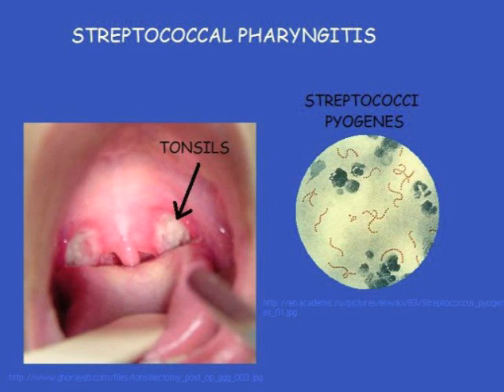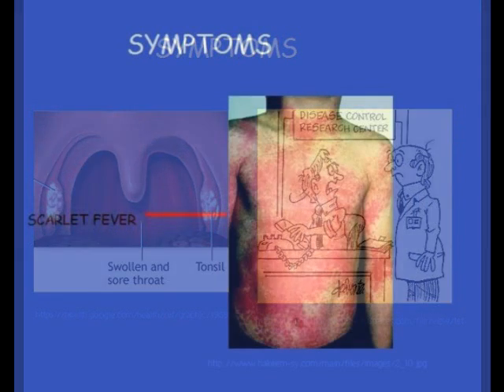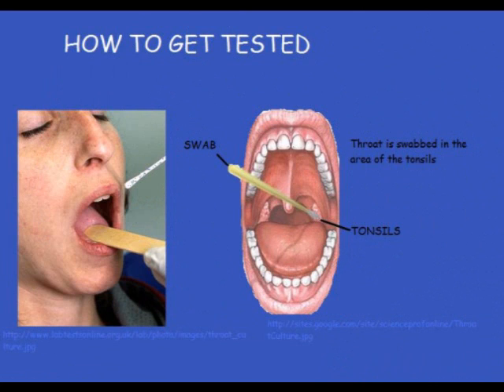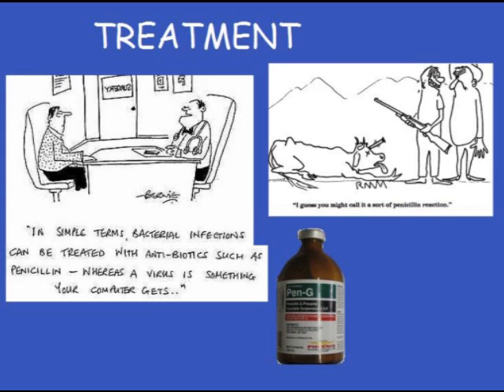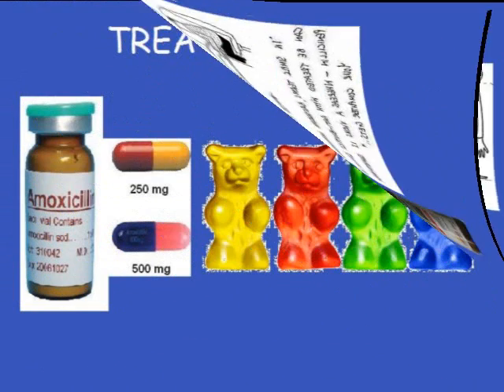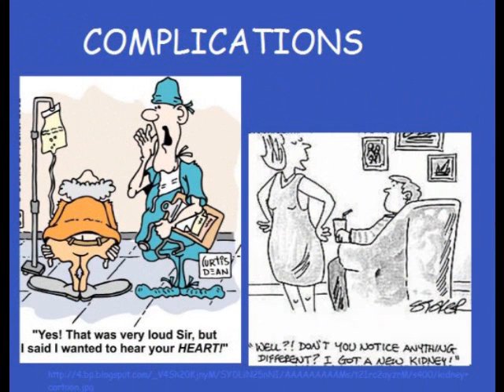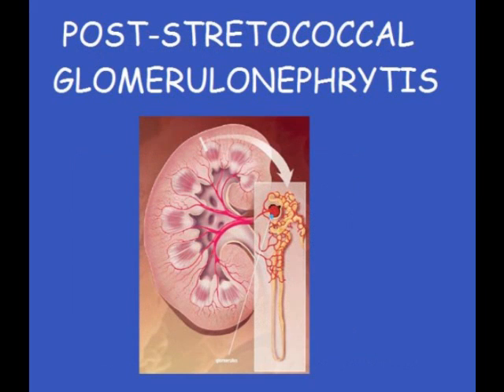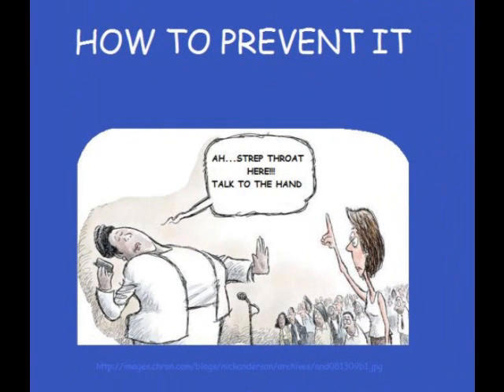Streptococcal pharyngitis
final presentation